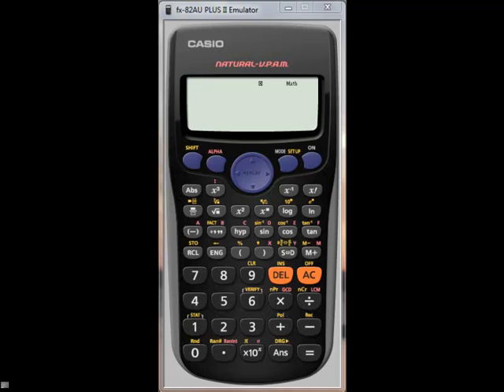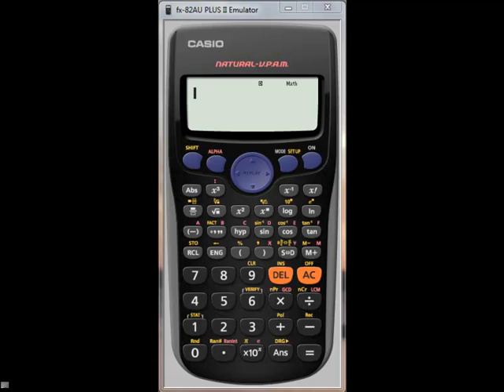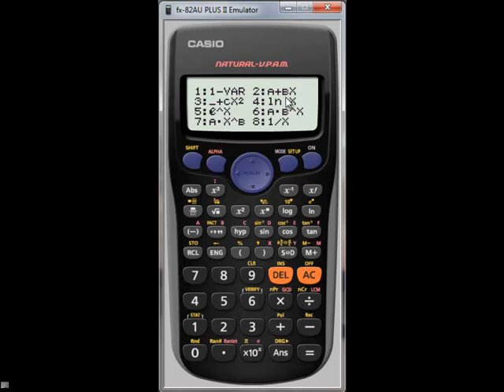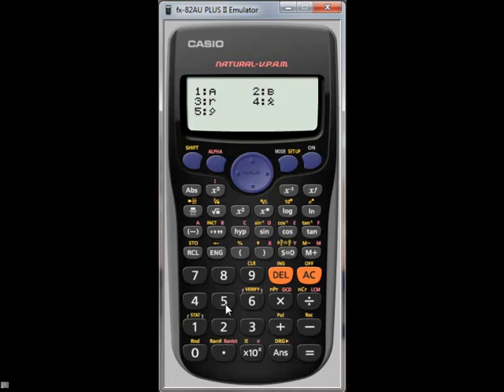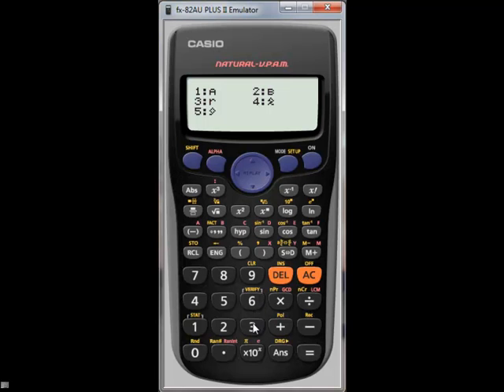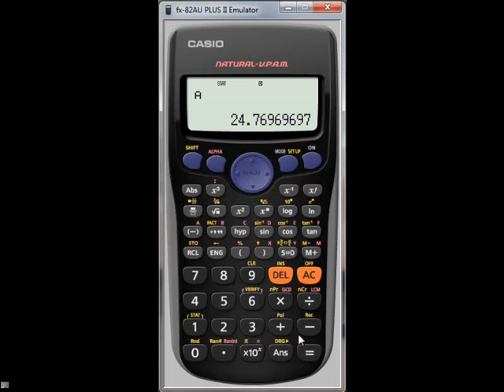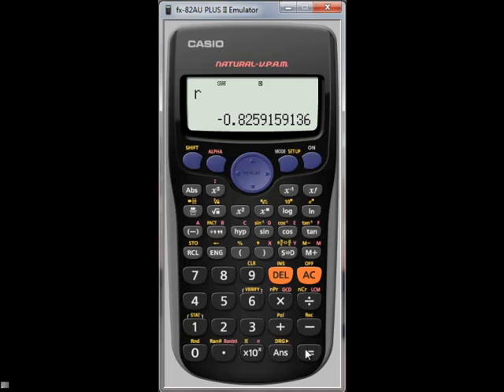Correlation coefficient with a Casio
Video by Stuart Palmer, shared with permission.

This video refers to an instruction sheet from the book "How Do I ... on a Casio fx-82AU Plus II and fx-100 AU Plus".